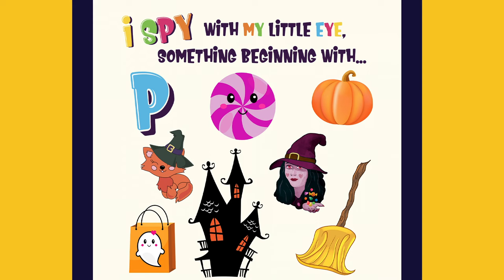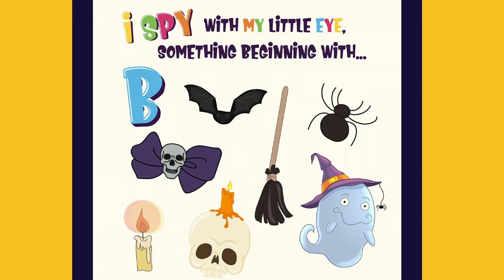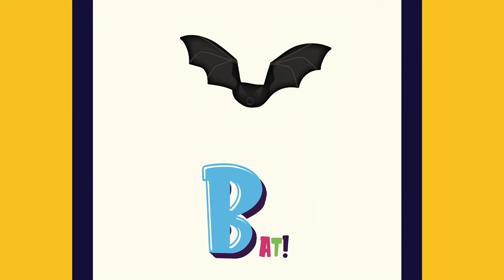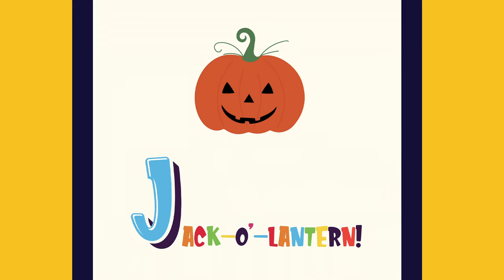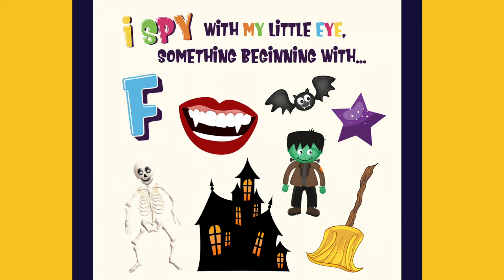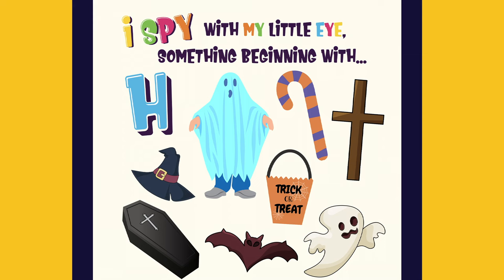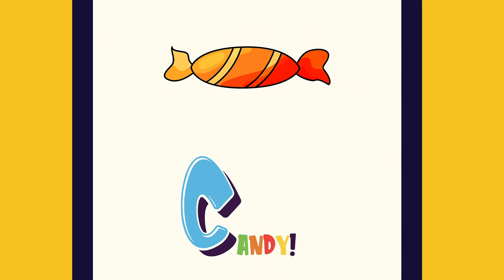I Spy Halloween | Can You Find the Pumpkin? | Fun Brain Game for Kids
Let’s play I Spy Halloween! Also available as a book on Amazon

With this I Spy Halloween seek and find game, the goal is to find the picture that starts with a letter of the alphabet. And you’ll only find things related to Halloween! Can you spot the bat, ghost and jack-o'-lantern?

This fun search and find game is perfect for toddlers, preschoolers and kids in kindergarten.

1. Each riddle focuses on a letter, for example, ‘J’.
2. Among the many pictures on the screen, try to find the picture that begins with that specific letter.
3. Can you see it? Then say it out loud!

Playing this I Spy With My Little Eye Halloween picture riddles game is so much fun. And at the same time, your little one is learning:

- The letters of the alphabet.
- What a pumpkin, candle, candy, and anything else related to Halloween look like.

Plus, they’ll also develop the ability to concentrate, as well as their observational skills. These are great assets in life!

Finally, this I Spy Halloween game is great for teachers to use in class.

Let’s have fun learning about Halloween!

ABOUT PAMPARAM PRESS: We are a publisher of activity books for toddlers, preschoolers and children ages 4-8. We believe learning should be fun! And play is the best way for your little one to learn new skills. And we have a zero-tolerance policy for profanity or foul language: you don’t have to worry that your kid is seeing something you don’t approve of!